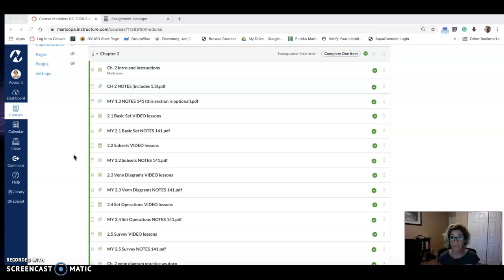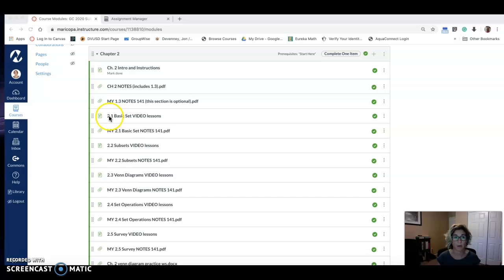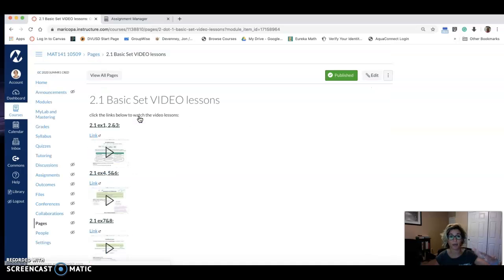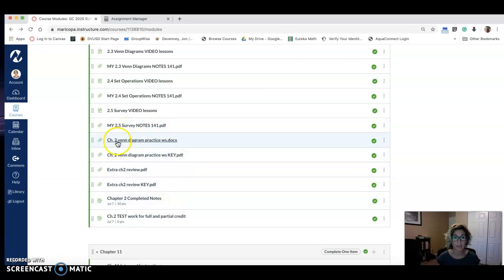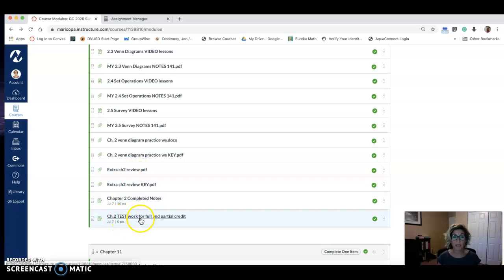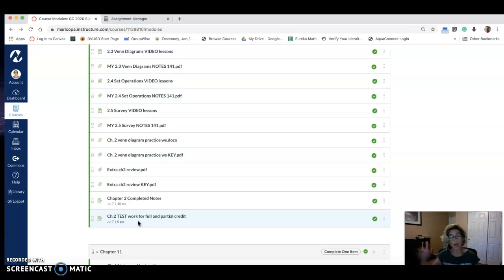MAT142 Ch.2 Intro and Instructions VIDEO